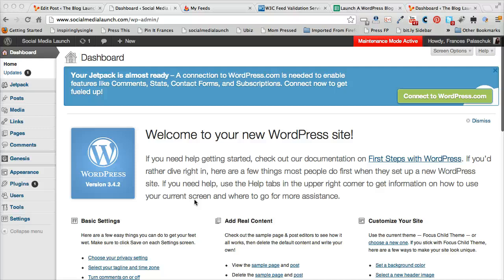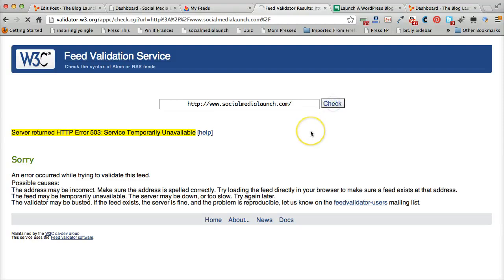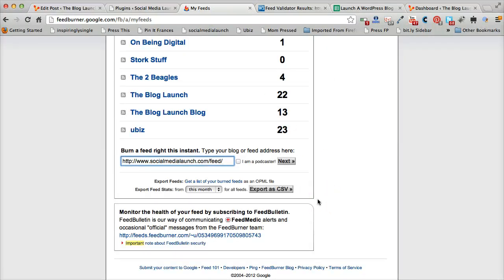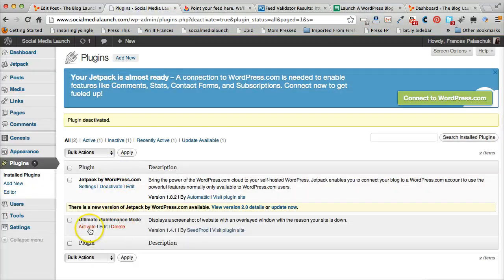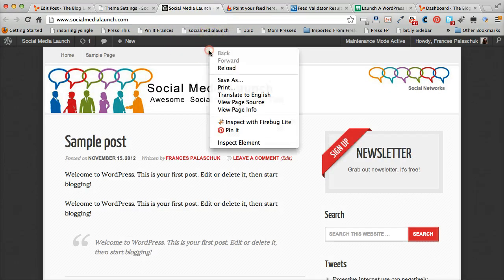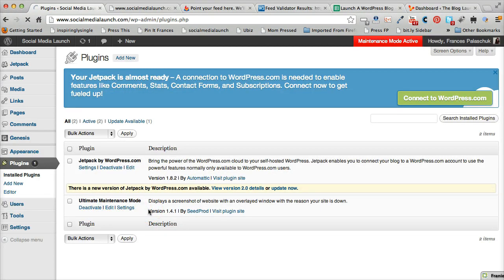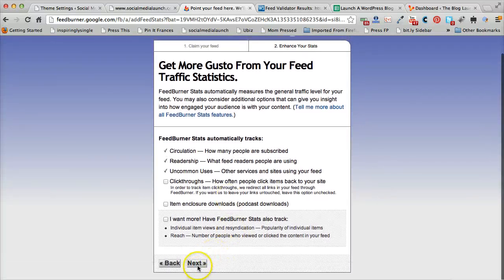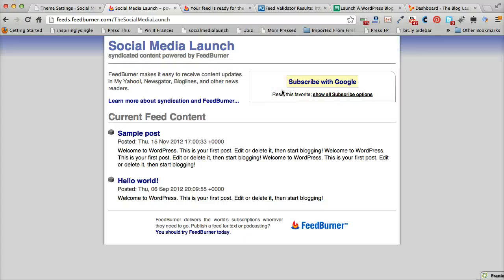How To Setup Your Blog's RSS Feed Part 1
The smartest thing to do here is to ensure you offer both options to all your readers.

Watch the 2 part video tutorial to learn how to set up your RSS Feed for your blog.

to read the full article.

- I share awesome blog launch tips there!

Happy Blogging!
Frances